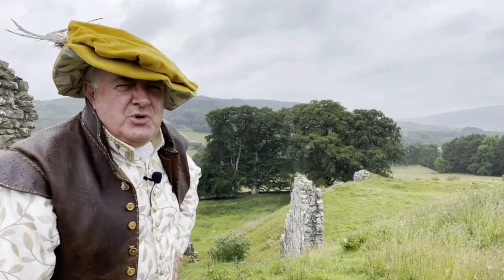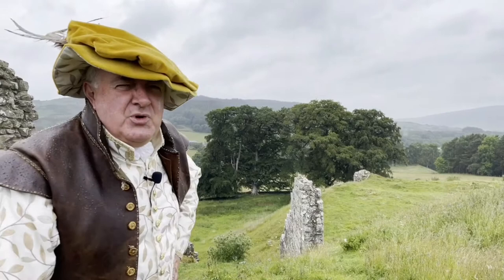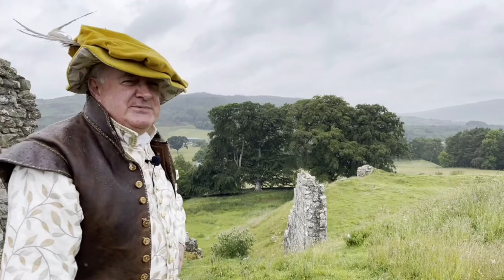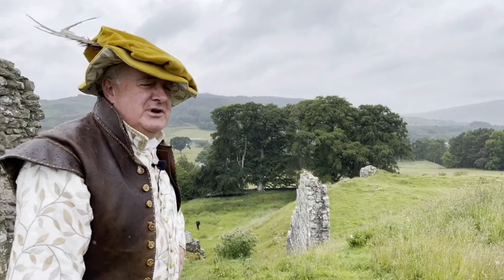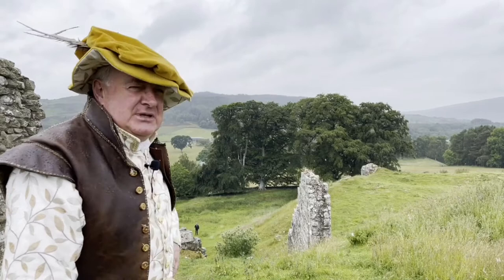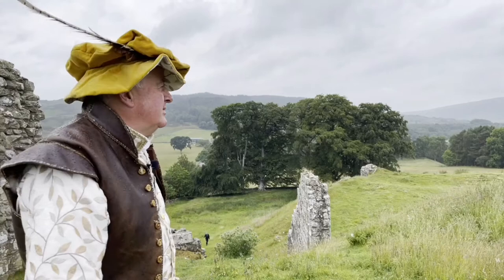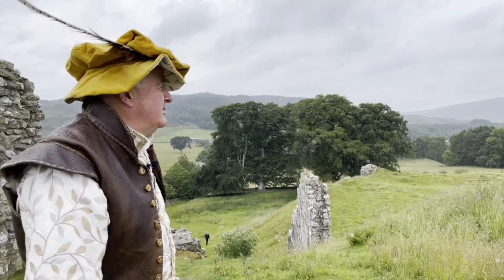Her Majesty at home in Harbottle Castle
Queen Margaret Tudor, widow of James IV of Scotland, is in temporary residence at Harbottle Castle. Her host Lord Dacre, the English Warden, is finding his royal guest, more than a little taxing. By 1513, Harbottle castle is already centuries old, seat of the great Umfraville Lords of Redesdale, turbulent border magnates in a very turbulent age. Harbottle is the frontier, the cork in the bottle, covering lower Coquetdale from the predatory intentions of Scottish neighbours. Here, the Lord’s word is law and Harbottle is the seat of his great power.

 We’ll tell you all about it.

With grateful thanks to Northumberland National Park Authority without whose generous support this could not have happened as part of the Friends of Harbottle Castle’s ‘Lords of Redesdale Project, Phase II.